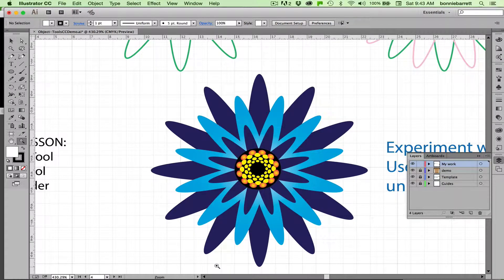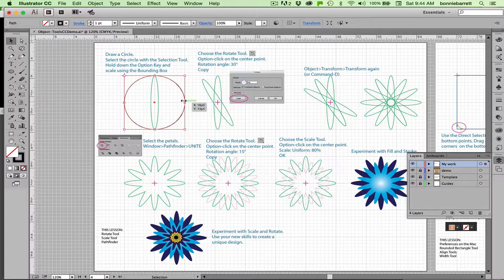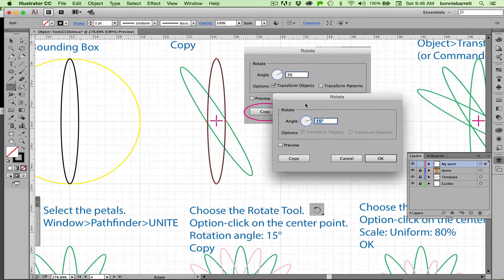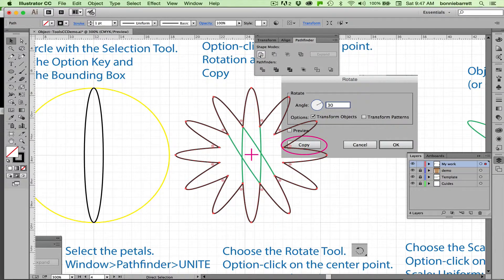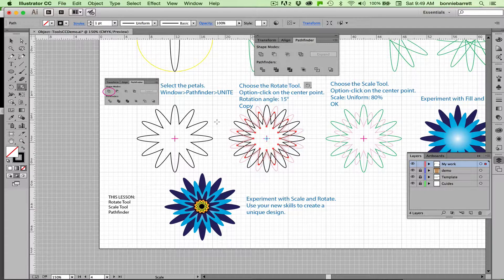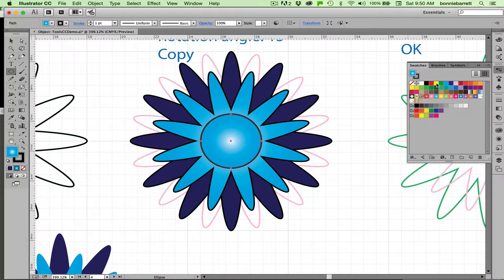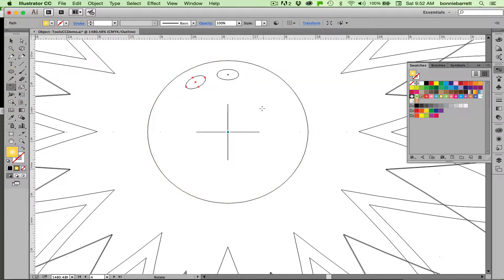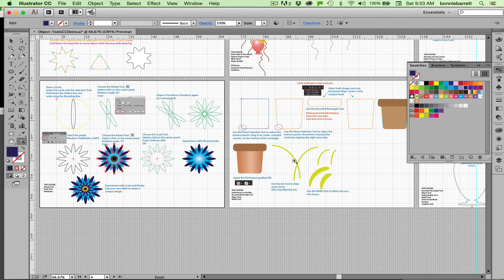Draw a Flower in Adobe Illustrator CC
Use the Ellipse Tool, the Pathfinder and the Rotate Tool to draw a flower in Adobe Illustrator CC